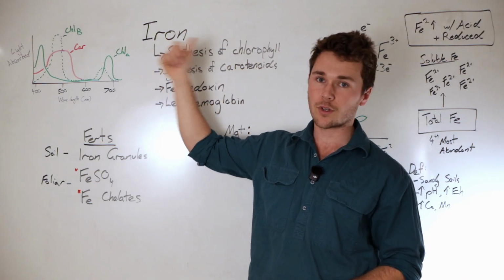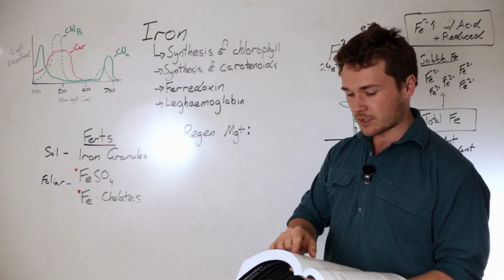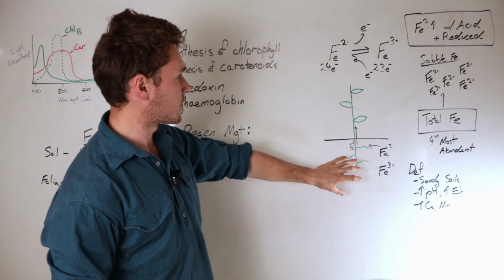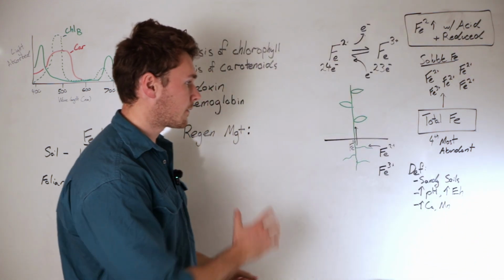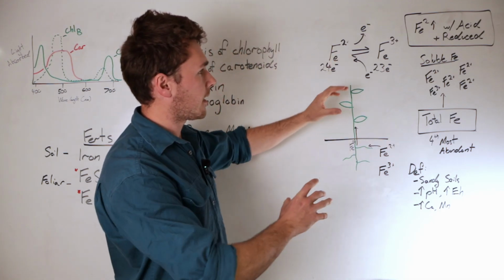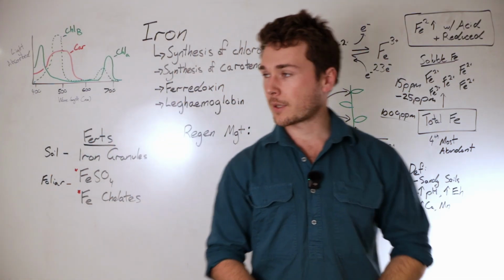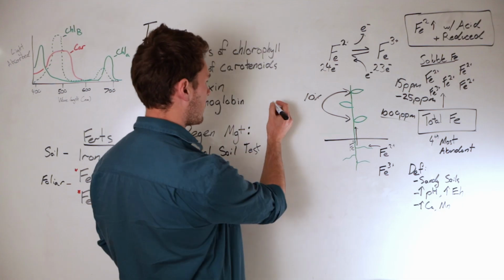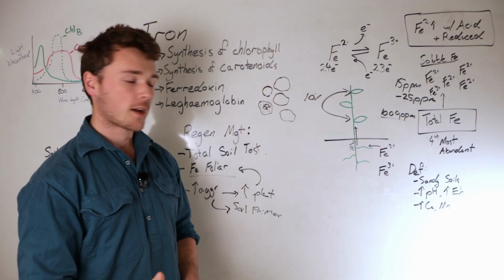Regenerative Iron Management